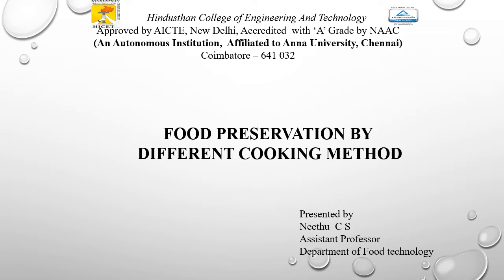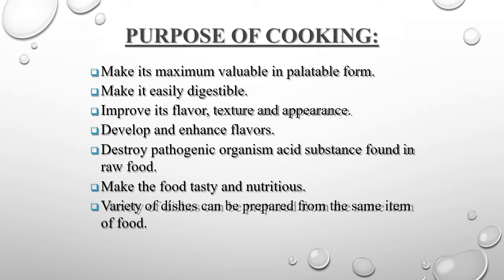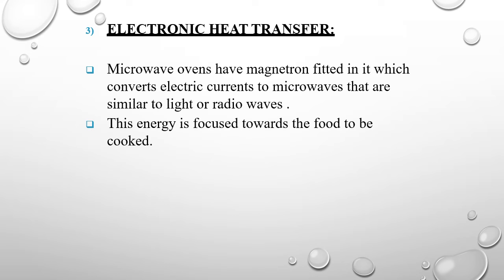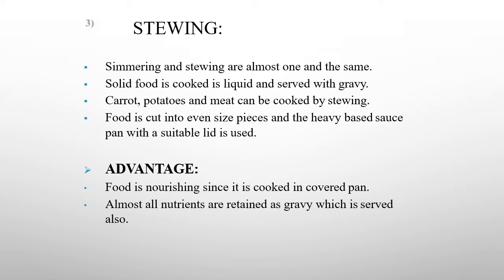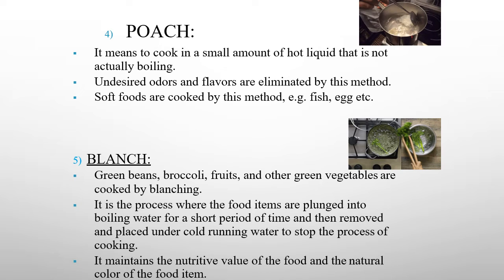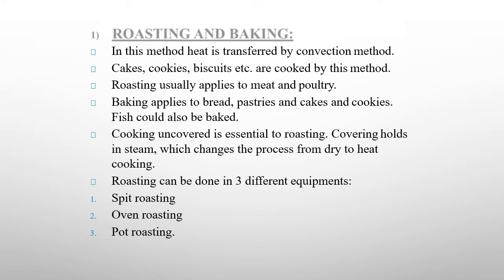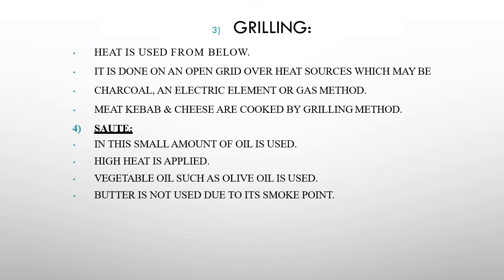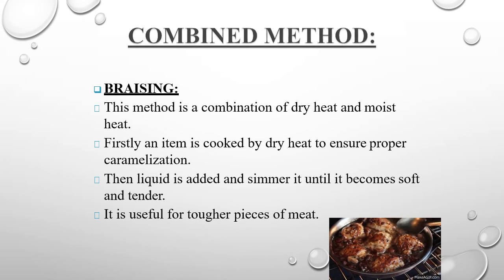Food Preservation by Different Cooking Method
Discuss about the basic principles of cooking, different cooking methods, and methods of cooking process. Various dry heat methods like roasting,  broiling, grilling, frying, panfrying etc, are explained in this video